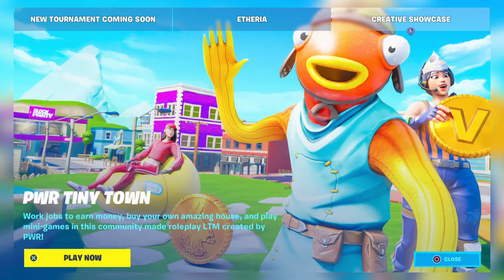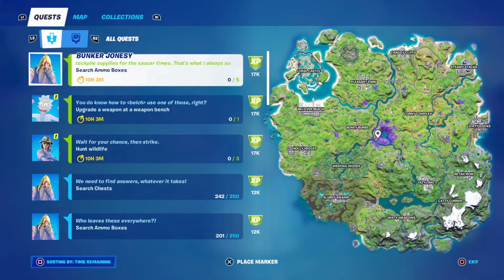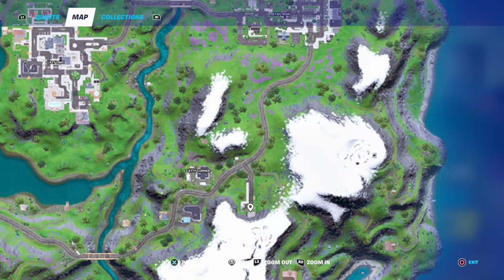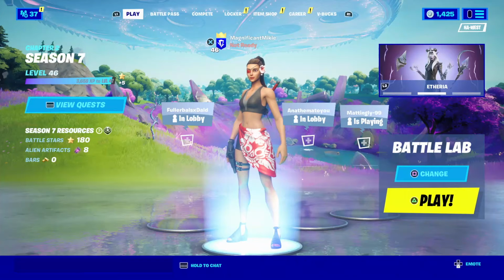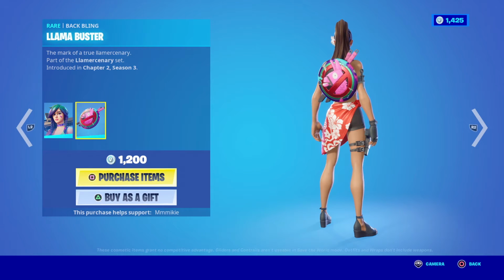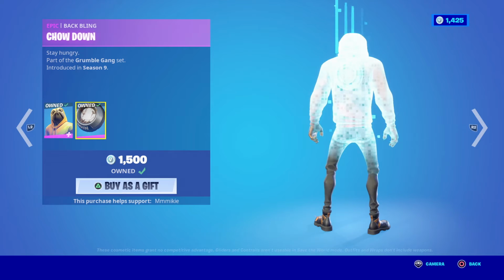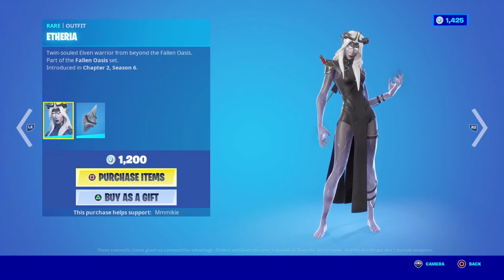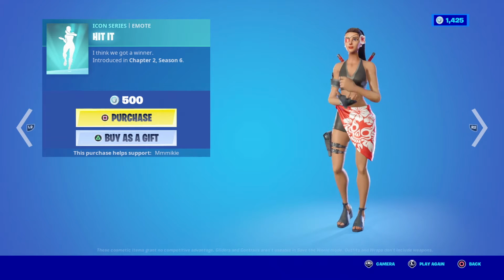Daily Fortnite Podcast 1194 - Open Supply Drops Faster Than Ever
Check out the Daily Fortnite podcast and use code mmmikie in the item shop!

Daily Fortnite links